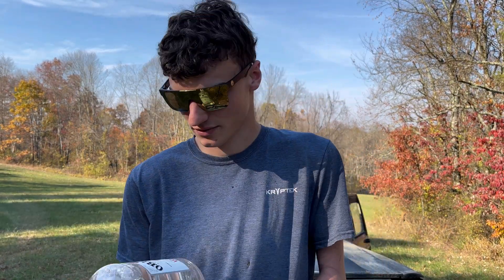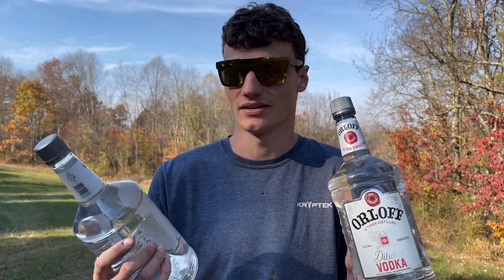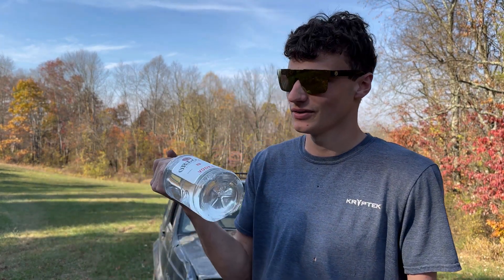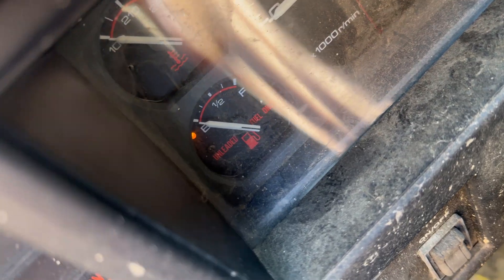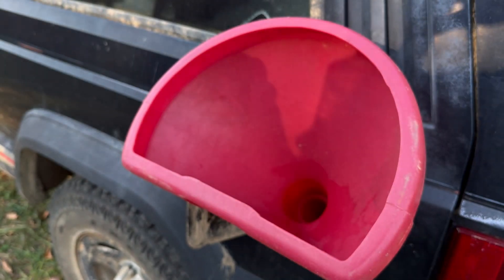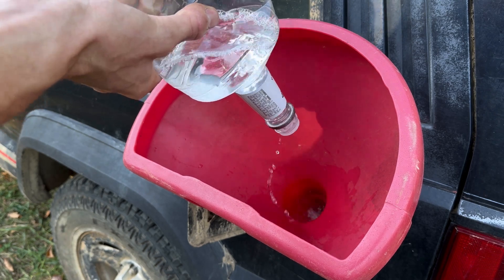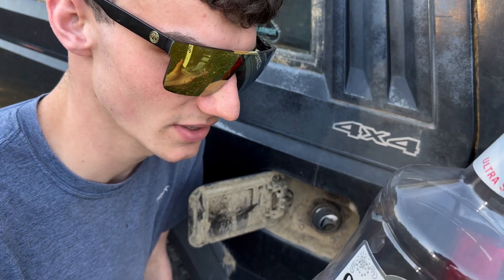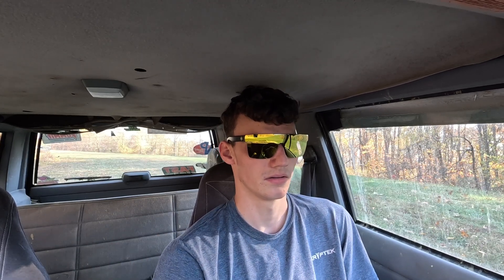Can You Use Vodka As Gasoline?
If you would like to see more videos like this using something other than gasoline as fuel then drop a comment of what you want me to use next.